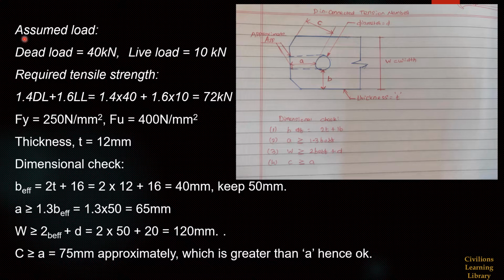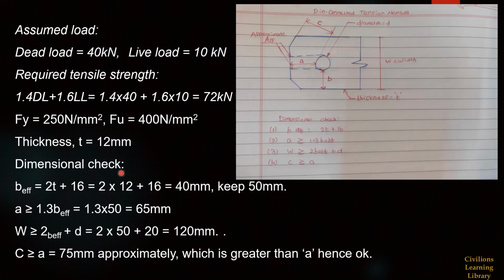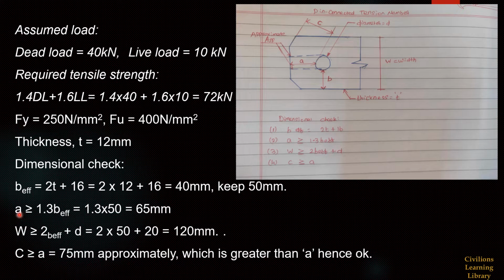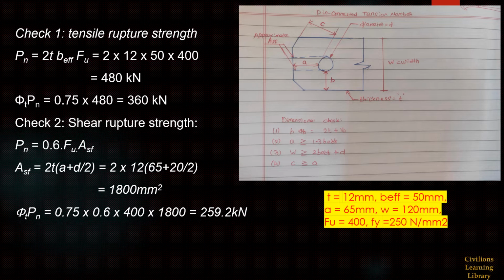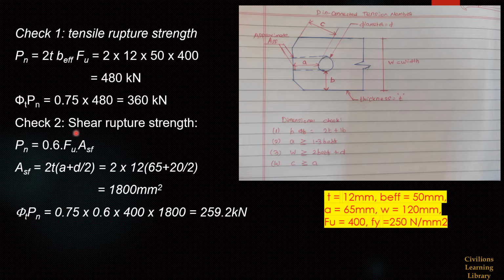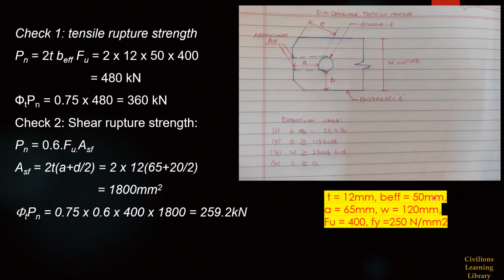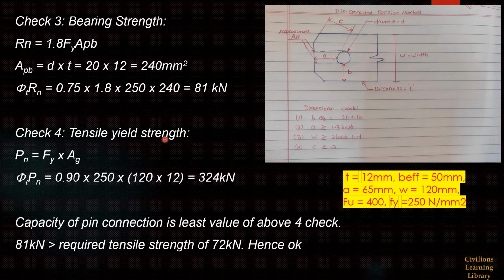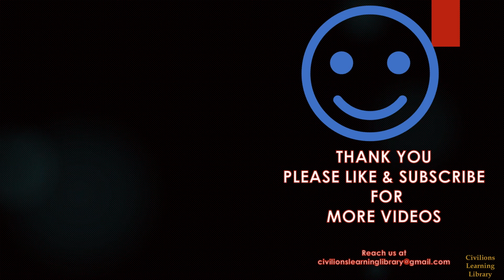Tension member pin connection-part 2 | Tension member Design | AISC | Civilions Learning Library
pin connections in steel structure
pin connection design
pin connection design example
pin connection calculation
tension member design
pinned connection
pin connection aisc
aisc connection design
aisc tension member design
design of tension member in steel structure
tension member in steel structure
tension members in steel design example problems